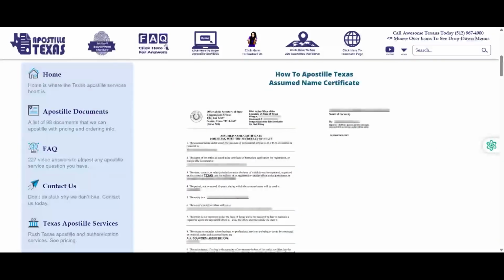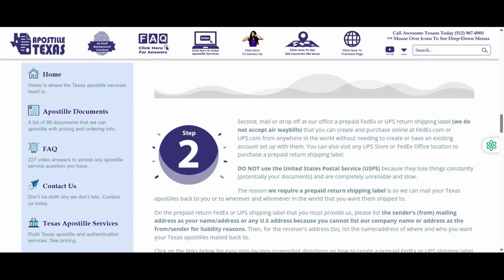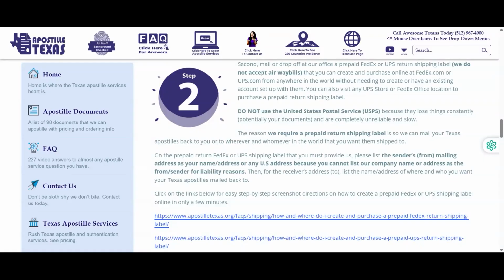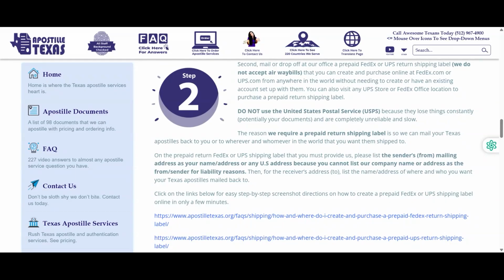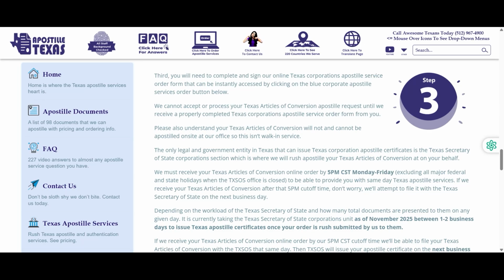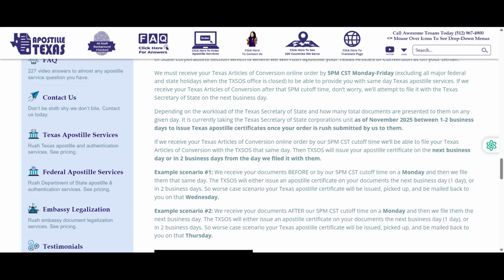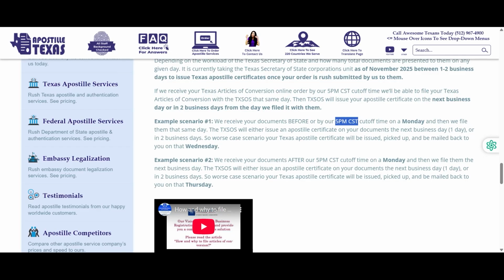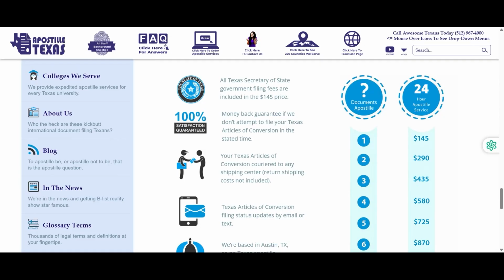How To Apostille Certificate Of Assumed Business Name?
How To Apostille Certificate Of Assumed Business Name - How To Apostille A Certificate Of Business Name - Apostille Certificate of Assumed Business Name - Certificate Of Assumed Business Name Apostille - Order Texas Certificate of Assumed Business Name Apostille

Apostille Texas provides expedited same business day Texas Secretary of State (TXSOS) apostille services, rush U.S Department of State (USDOS) federal apostille and authentication services, and rush U.S foreign Embassy document legalization services to people around the State of Texas, the United States, and the world, including birth certificates, death certificates, marriage licenses, marriage certificates, divorce decrees, power of attorneys, single status affidavits, TXDPS driving record reports and criminal history check reports, FBI criminal background check reports and FBI identity history summary check reports.

Austin|Dallas|Fort Worth|San Antonio|Houston|El Paso|Washington D.C